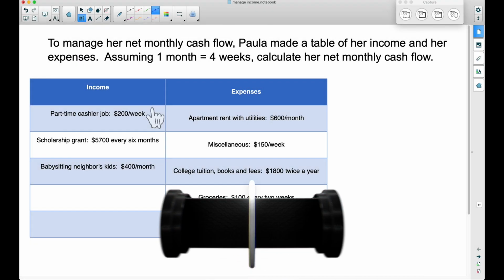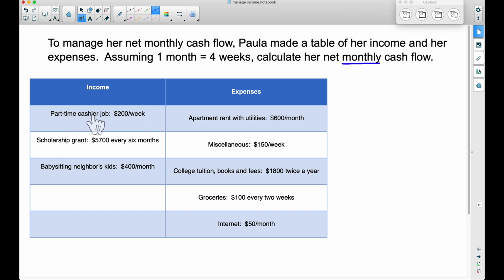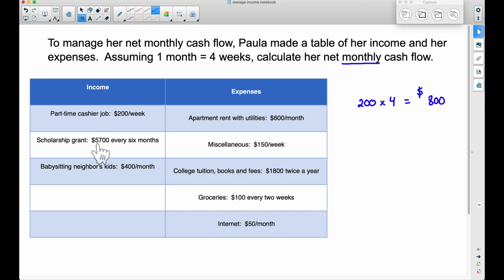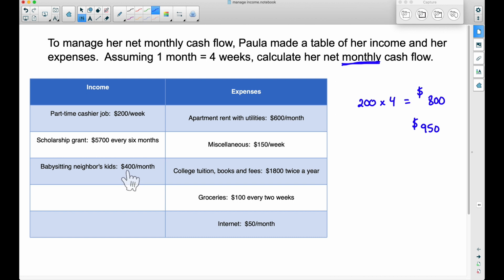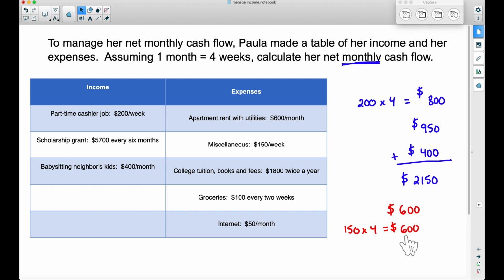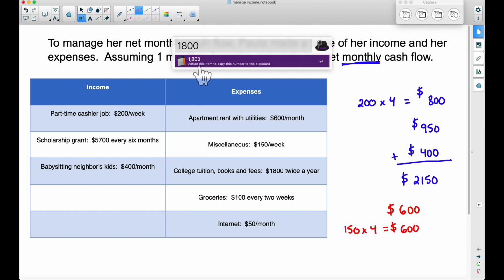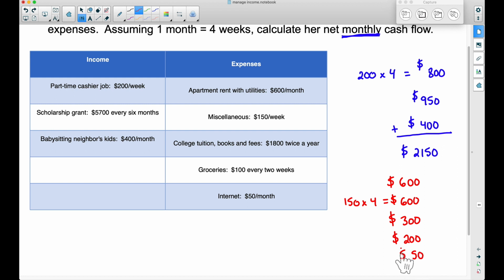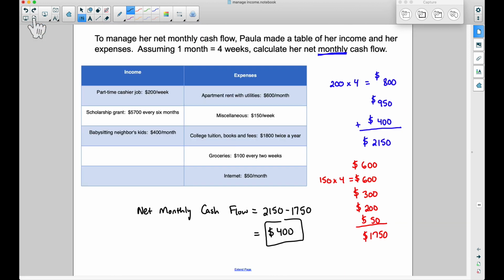Net Monthly Cash Flow - Taking Control of Your Finances